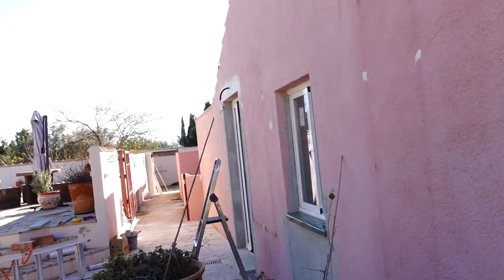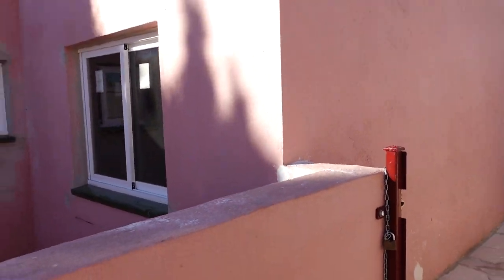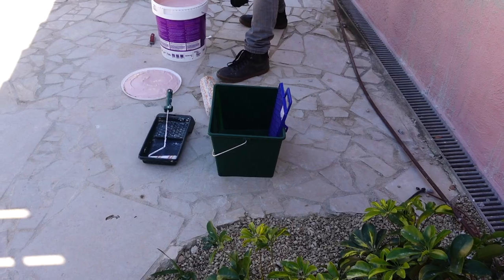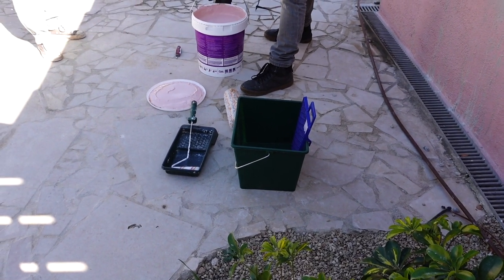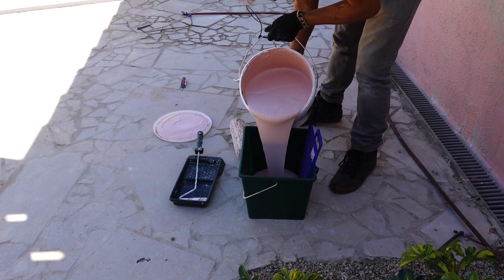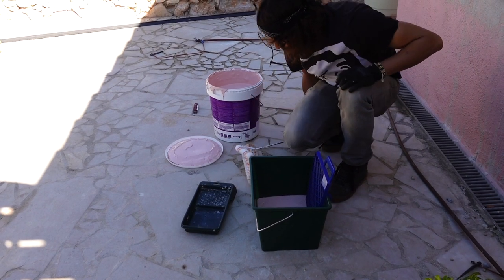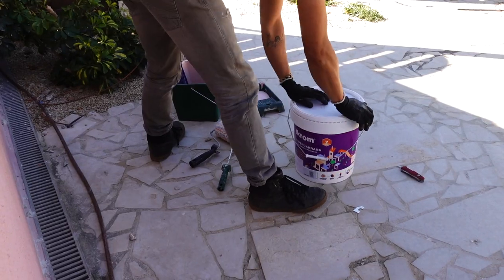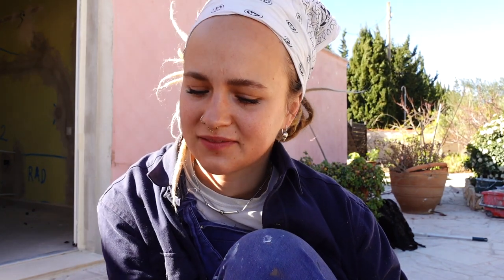this is my favourite work to do in spain